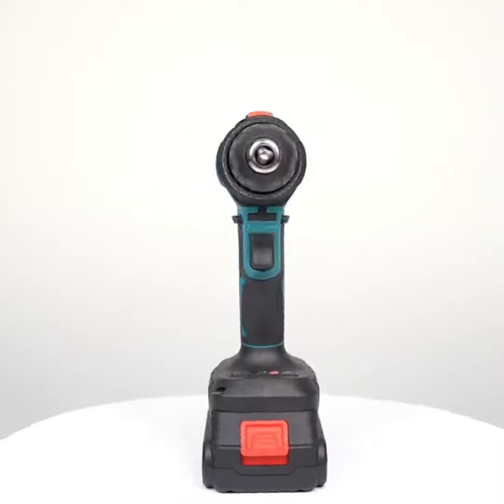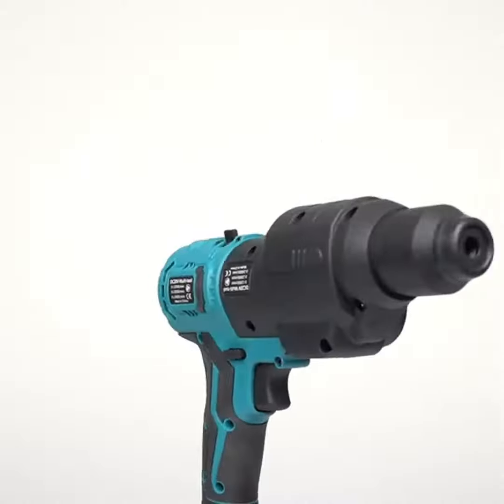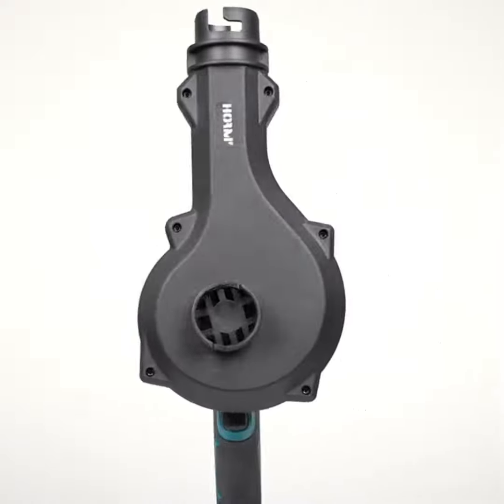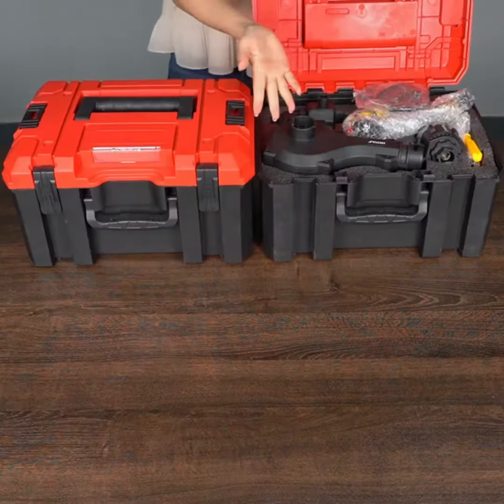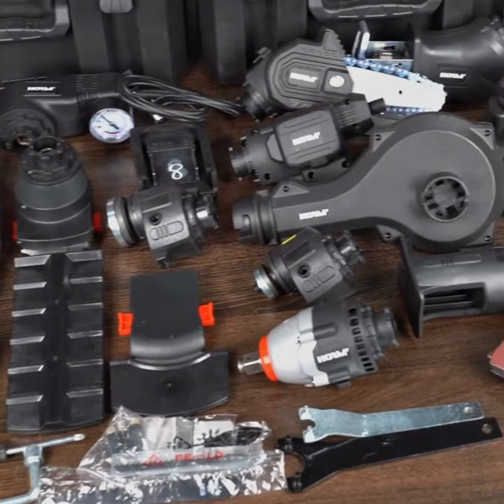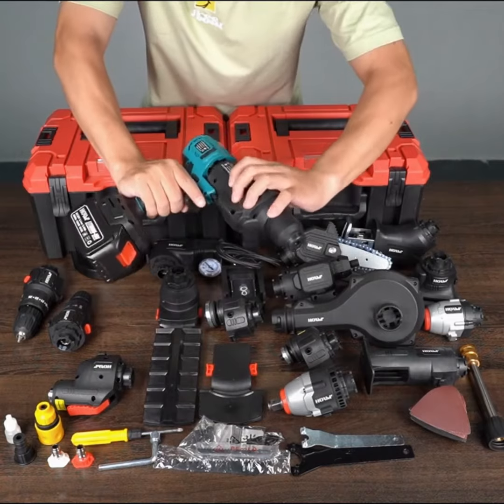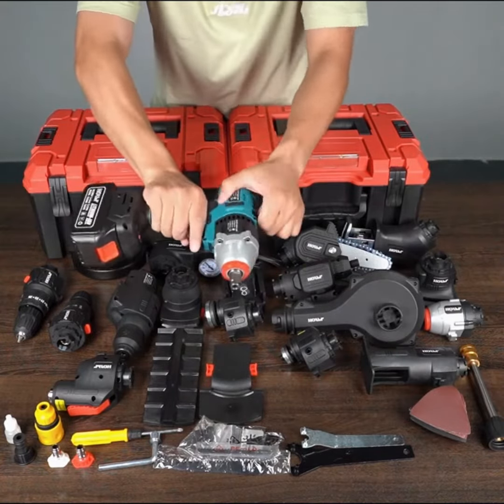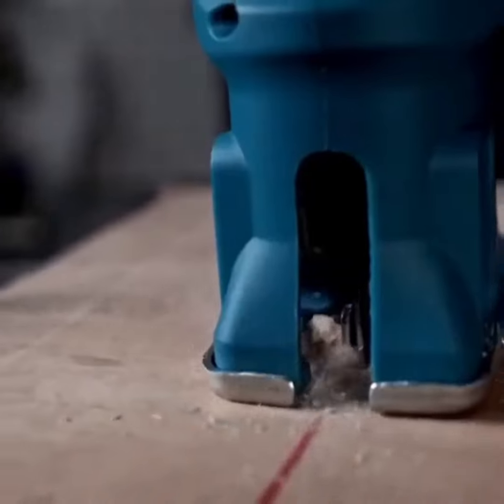Oscillating Multi-Tools For Makita Brushless Electric Treasure Multi-purpose Treasure Kit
Top On Sale Product Recommendations!;Oscillating Multi-Tools For Makita Brushless Electric Treasure Multi-purpose Treasure Kit Tool Drill Bit Chainsaw Reciprocating;
Original price: NZD 370.01;Now price: NZD 259.01;
The intelligent control panel gear is adjusted to low gear for use.

Sabre Saw / Reciprocating Saw

Cutting stroke: 15mm

Reciprocating frequency: 0-3300r/min

Package setA (11pcs) :

1x brushless host

1x battery (3000 mah)

1x Charger (EU/US/UK)

1x Multipurpose treasure

1x driver

1x hammer drill

1x grinding machine

1x horse blade saw

1x chain saw

1x charging bank converter

1x Toolbox Type B

Package setB (15pcs) :

1x brushless host

1x battery (3000 mah)

1x Charger (EU/US/UK)

1x Multipurpose treasure

1x horse blade saw

1x curve saw

1x hammer drill

1x driver

1x grinding machine

1x charging bank converter

1x hair dryer

1x cleaning machine

1x chain saw

1x Toolbox Type B

1x Toolbox Type A

Package setC (20pcs) :

1x brushless host

1x battery (3000 mah)

1x Charger (EU/US/UK)

1x Multipurpose treasure

1x horse blade saw

1x curve saw

1x hammer drill

1x driver

1x grinding machine

1x charging bank converter

1x hair dryer

1x cleaning machine

1x chain saw

1x hedge machine + lawn mower

1x dual wrench

1x electric hammer

1x Angle grinder

1x air pump

1x Toolbox Type B

1x Toolbox Type A